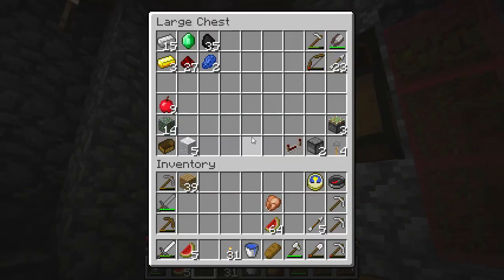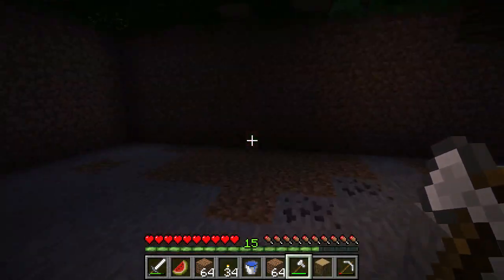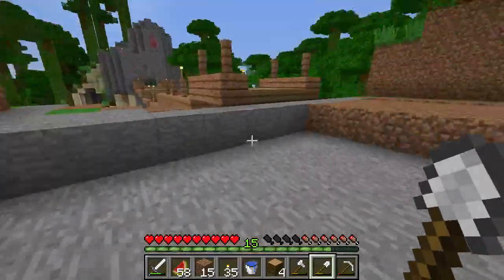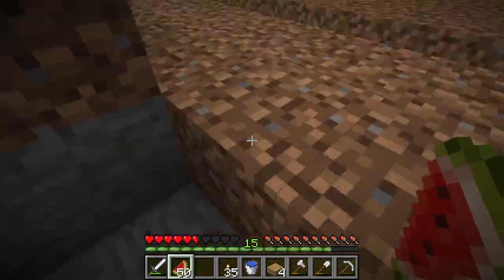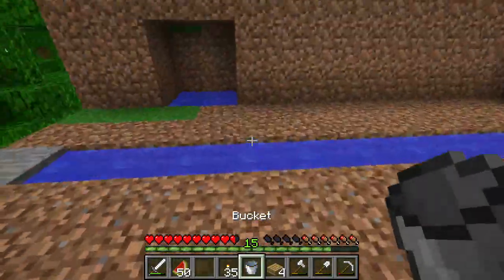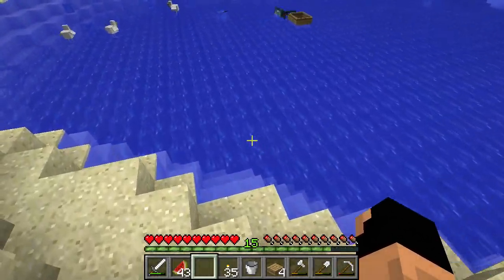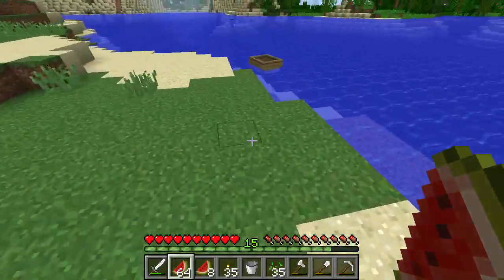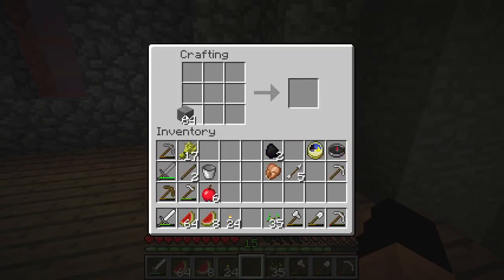Back to Basics Ep.11 | Vanilla Minecraft 1.8 | A new farm!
In this episode we create a new farm in order to sustain ourselves! Warning there is a lot of speed ups!

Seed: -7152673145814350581